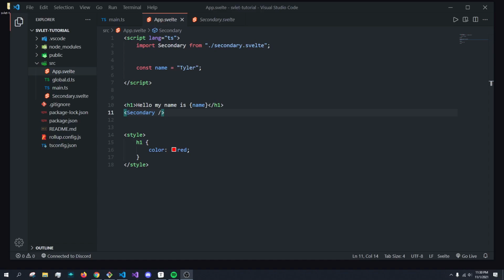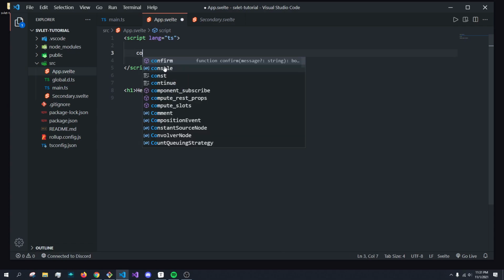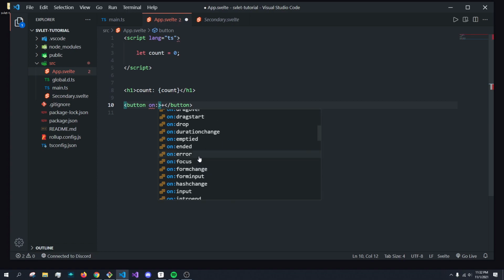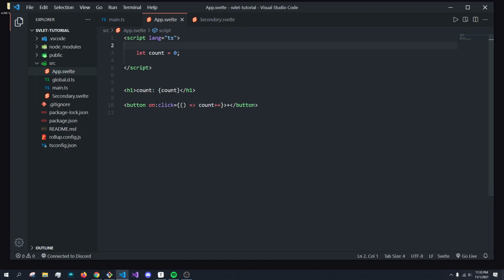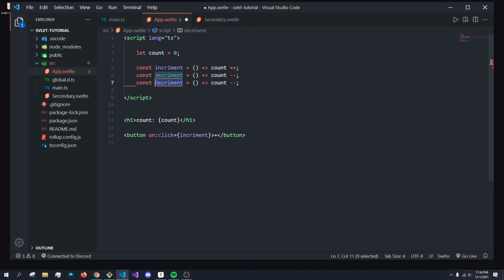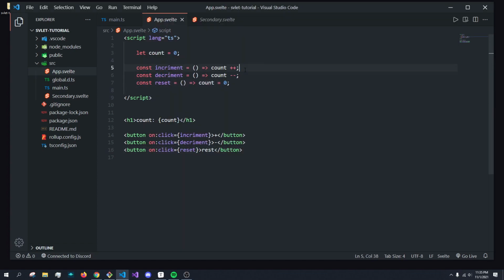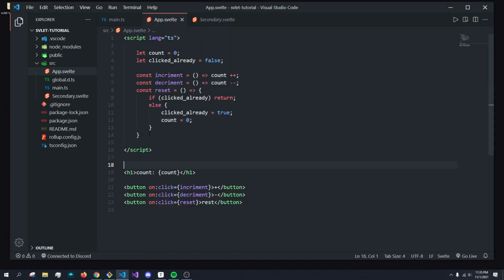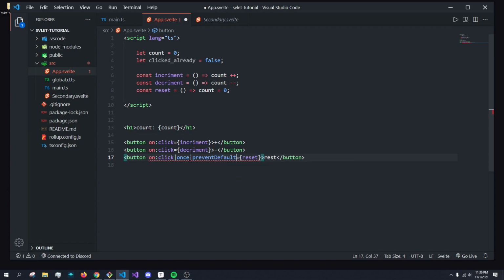Getting Started w/ Svelte #1 - Binding Data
Todays video covers how to use events and event bindings to make you're svelte3 components more interactive. In this series I use svelte and eventually electron and typescript to create small applications to learn how to create nice looking uis with svelte for the desktop.